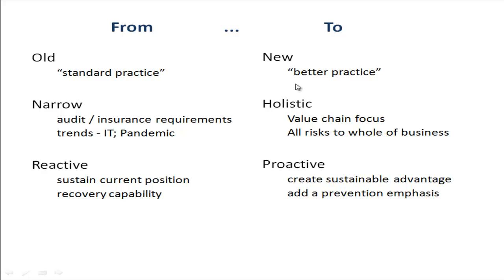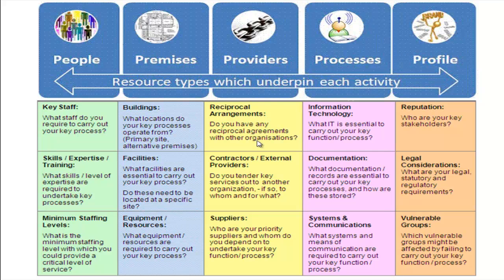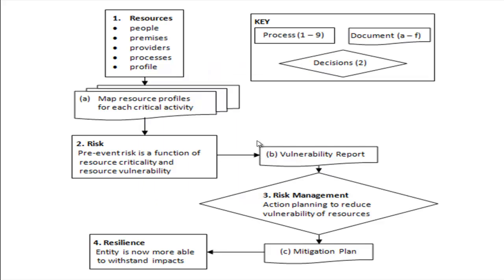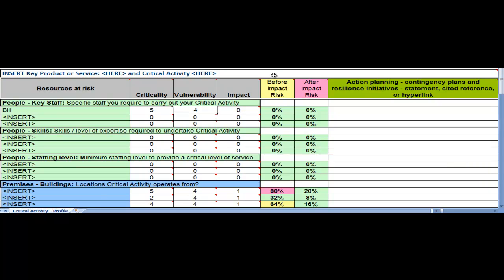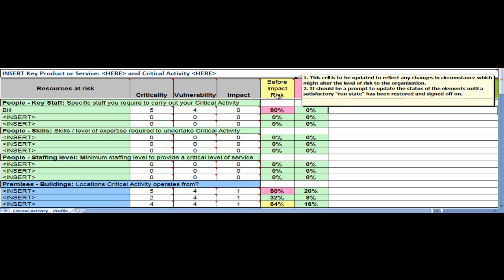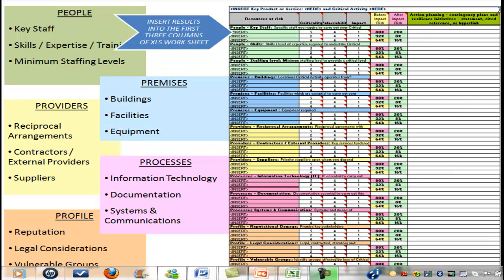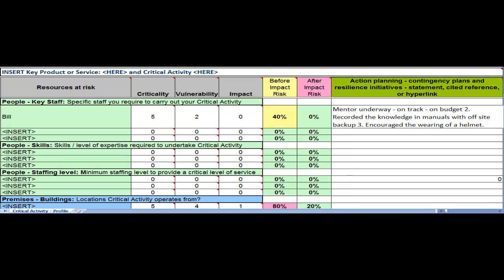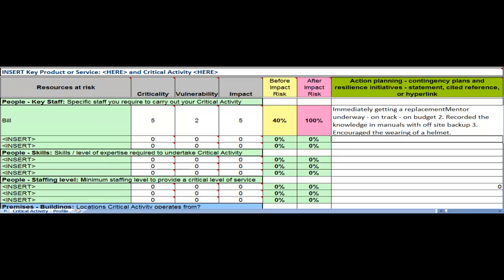Introduction to a risk based approach to disaster management and business continuity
Using a risk based approach to disaster management and business continuity